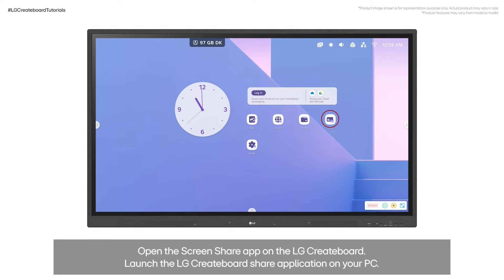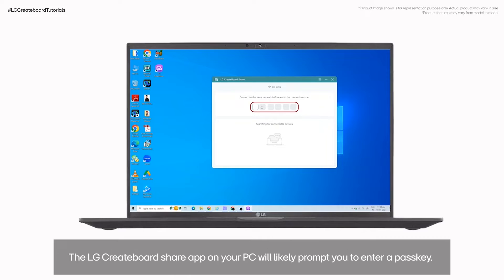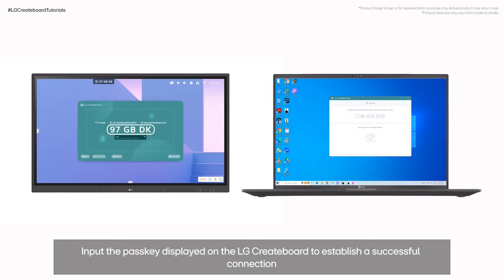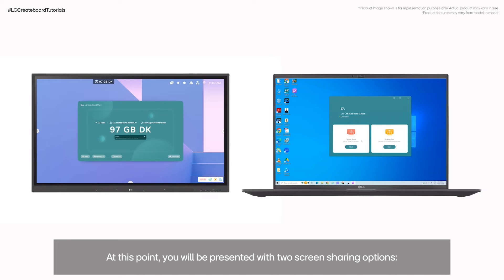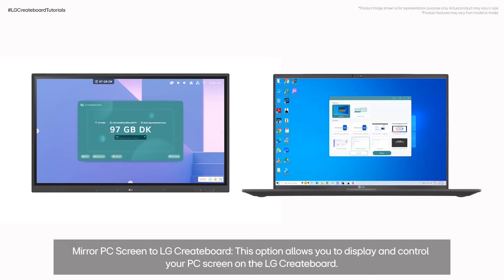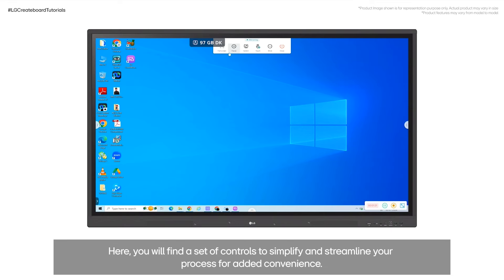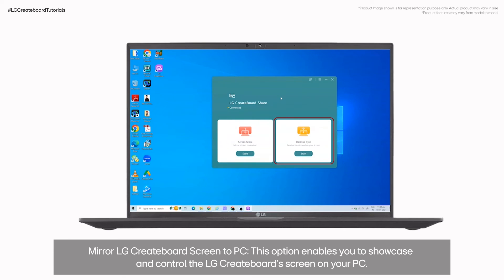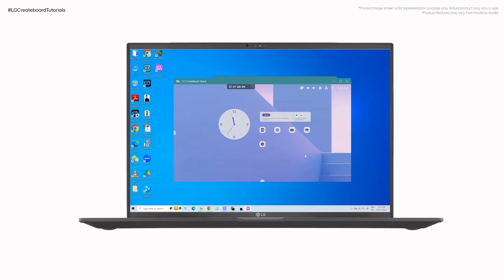Screen Share - PC | LG CreateBoard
Learn how to effortlessly screen share from your PC to your LG Create Board in this quick tutorial! Enhance collaboration and productivity with simple steps.